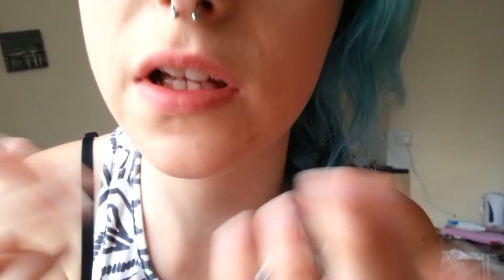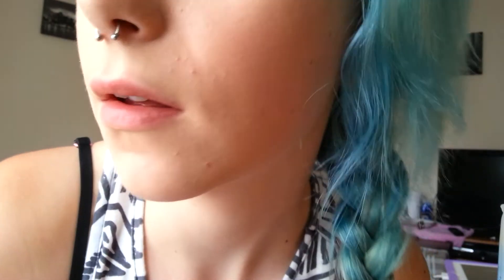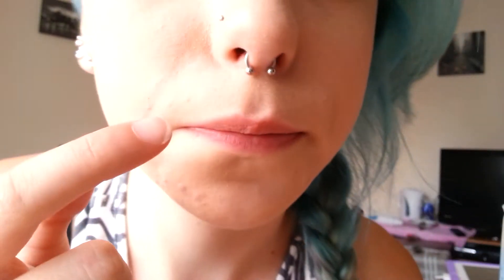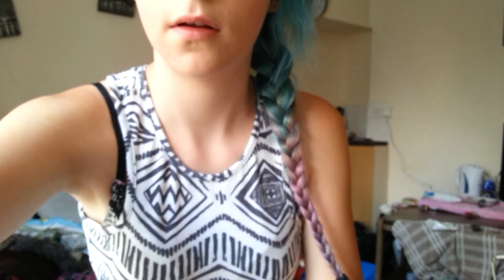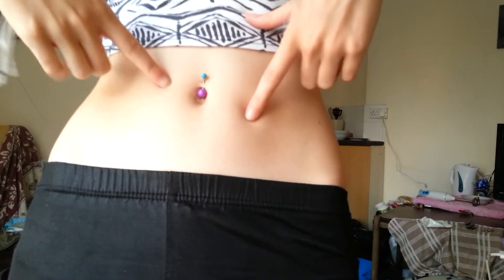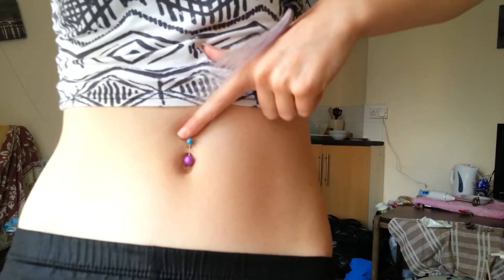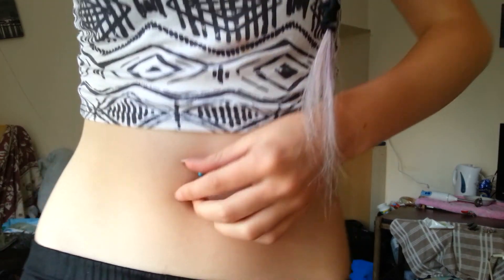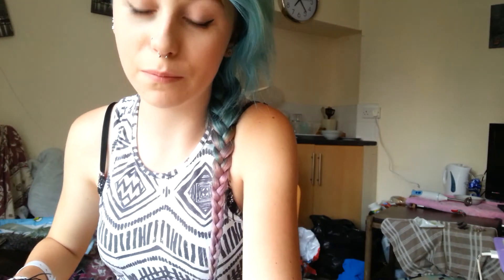2 month septum piercing update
Really hope u enjoyed watching my new septum piercing update be sure to cheak out brandons youtube channel ↓
you can follow me on